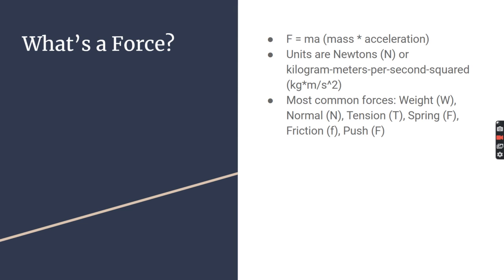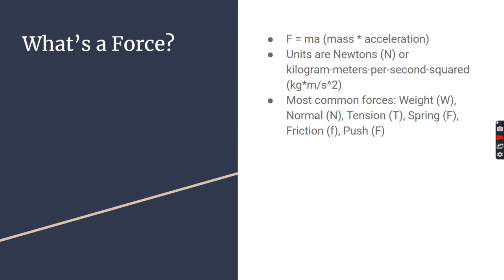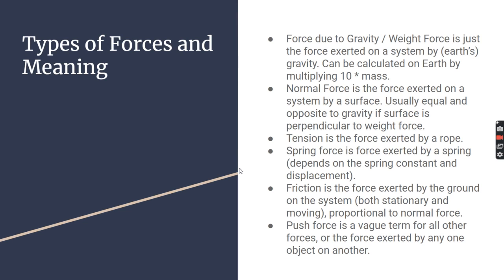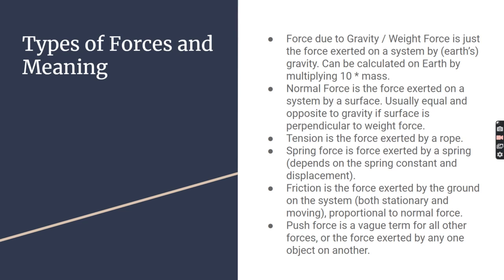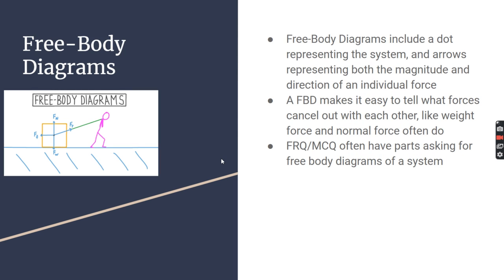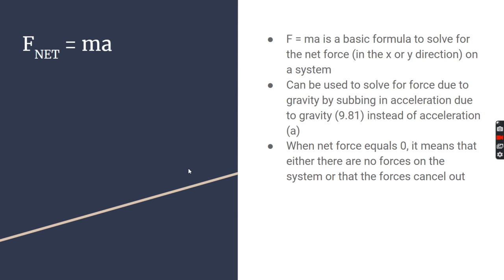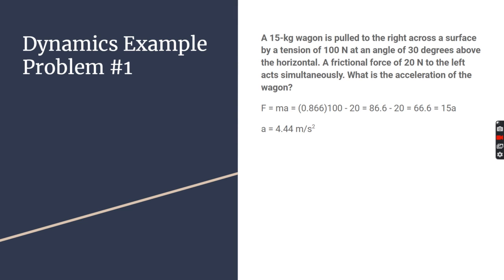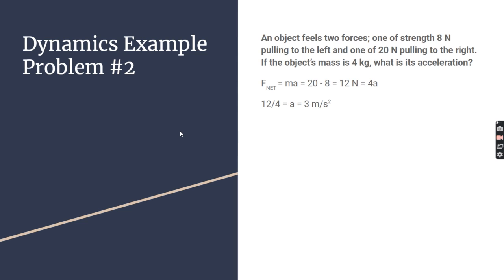AP Physics 1 Unit 2 Review: Dynamics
Today we are reviewing Unit 2 of AP Physics 1: Dynamics!